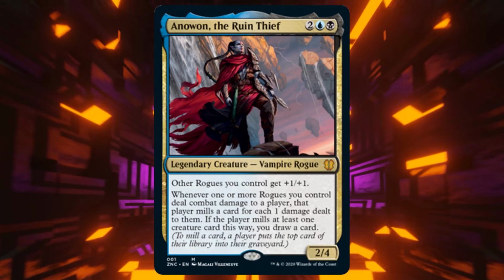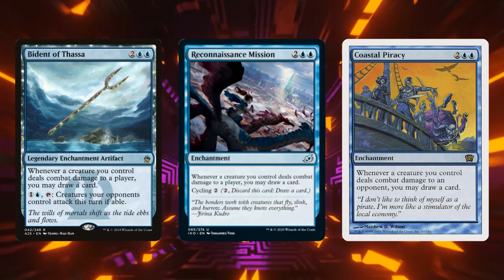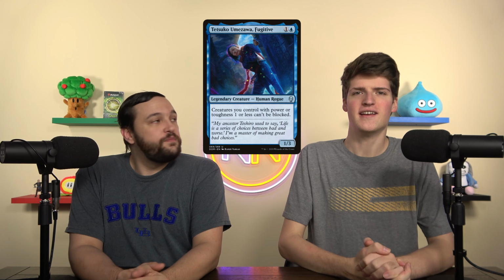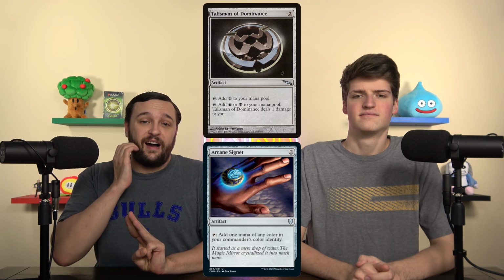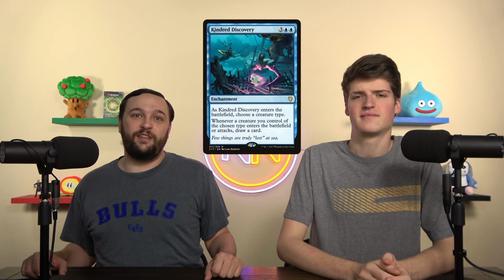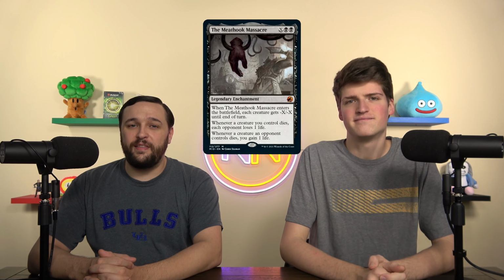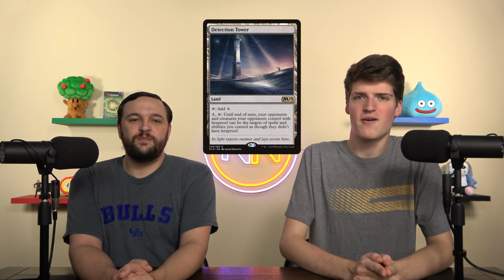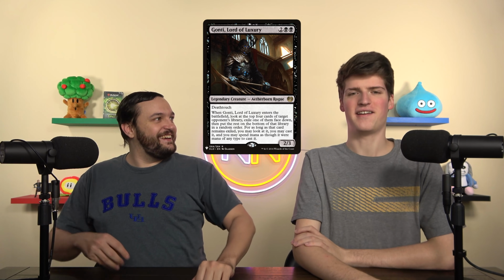Anowon, the Ruin Thief: Sneaky Rogues Deck Tech | Commander Tune-Ups #65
How sneaky can one Rogues deck be!? We're upgrading our Kickstarter backer Todd's Anowon, the Ruin Thief deck and are about to answer that very question!

Twitter.com/NitpickingNerds

Joseph Maraschiello
Nitpicking Nerds
USA

Here is the full list of adds and cuts for those interested!

ADDS:
Kindred Discovery
Fallen Shinobi
Slither Blade
Brazen Borrower
Tetsuko Umezawa, Fugitive
Morbid Opportunist
Talisman of Dominance
Arcane Signet
Grim Hireling
Knowledge Exploitation
Snuff Out
Wayfarer’s Bauble
Dowsing Dagger
Thought Vessel
Strixhaven Stadium
Soul Shatter
Commandeer
Agadeem’s Awakening
Cavern of Souls
Shizo, Death’s Storehouse
Tainted Isle
Fetid Pools
Drowned Catacomb
Underground River
River of Tears
Myriad Landscape

CUTS:
The Meathook Massacre
Grafdigger’s Cage
Faerie Vandal
Chart a Course
Marsh Flitter
Mindcrank
Narset’s Reversal
Vanquisher’s Banner
Distant Melody
Swiftfoot Boots
Military Intelligence
Sakashima of a Thousand Faces
Sure-Footed Infiltrator
Varragoth, Bloodsky Sire
Blackblade Reforge
Drown in Dreams
Detection Tower
Blackbloom Rogue
Vesuva
4x Island
3x Swamp